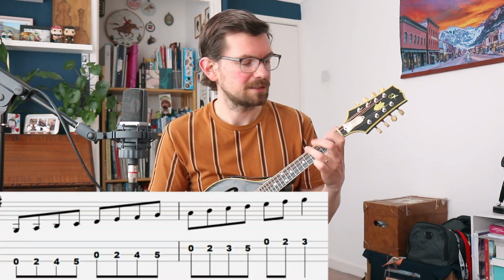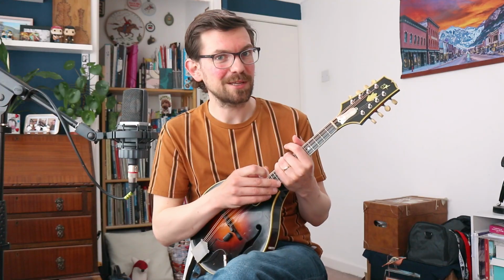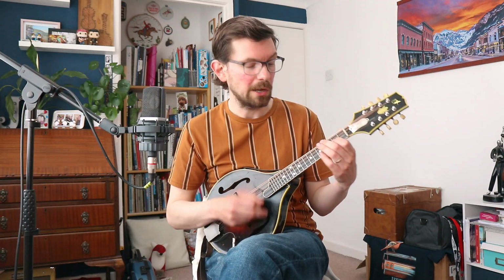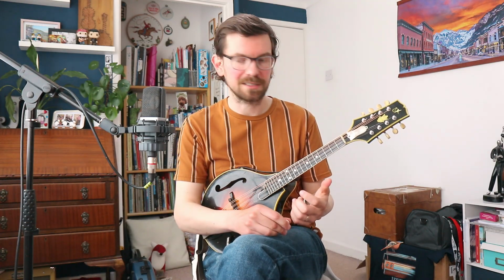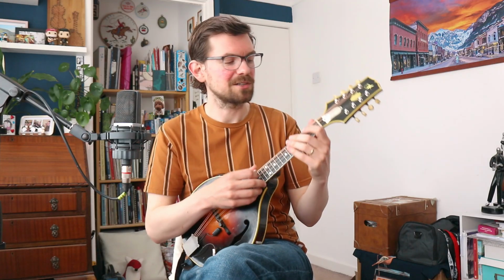'The Old Home Place' Mandolin Lesson – How to Create a Solo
🎶 "The Old Home Place" Mandolin Lesson – How to turn a Melody into a Solo 🎶

In this mandolin lesson, we take the classic bluegrass tune "The Old Home Place" and show you how to turn a simple melody into a full mandolin solo! Whether you're a beginner looking to break out of the melody or an intermediate player wanting to add flair to your solos, this video will show you the different steps I take when I want to write a solo to a standard session song.